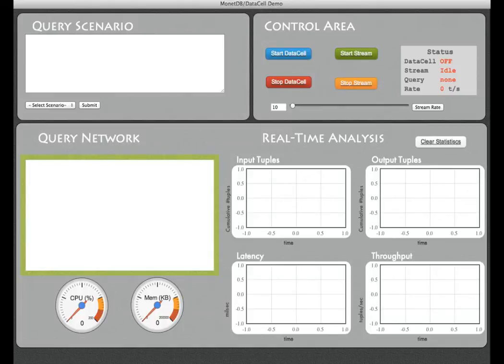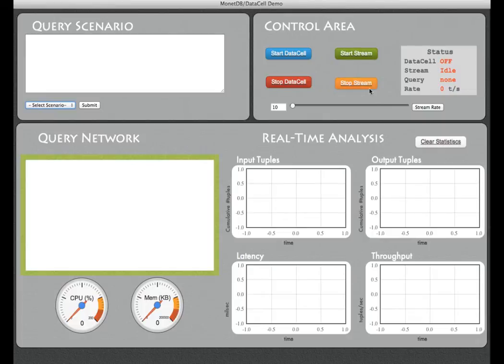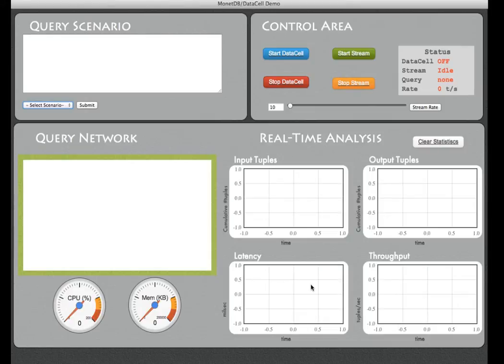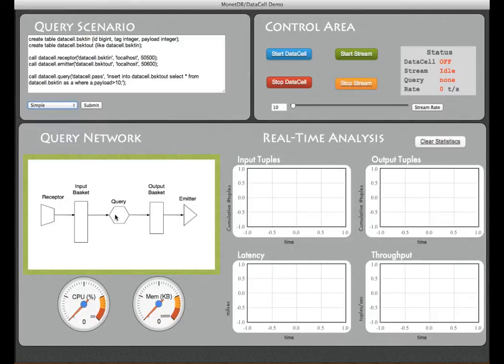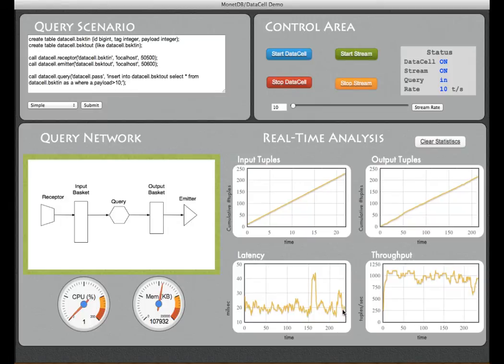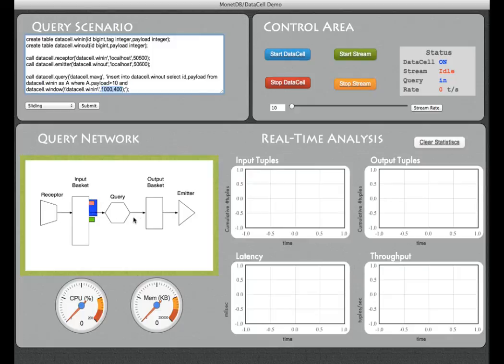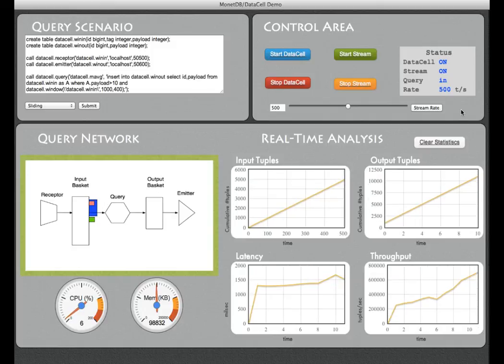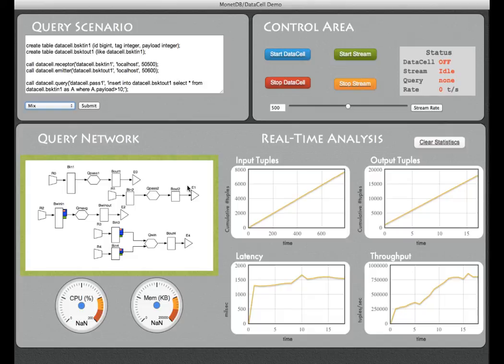MonetDB/DataCell demo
In DataCell, we design streaming functionalities in a modern relational database kernel which targets big data analytics. This includes exploitation of both its storage/execution engine and its optimizer infrastructure. We investigate the opportunities and challenges that arise with such a direction and we show that it carries significant advantages for modern applications in need for online analytics such as web logs, network monitoring and scientific data management. The major challenge then becomes the efficient support for specialized stream features, e.g., multi-query processing and incremental window-based processing as well as exploiting standard DBMS functionalities in a streaming environment such as indexing.